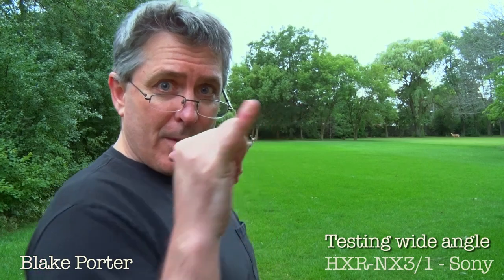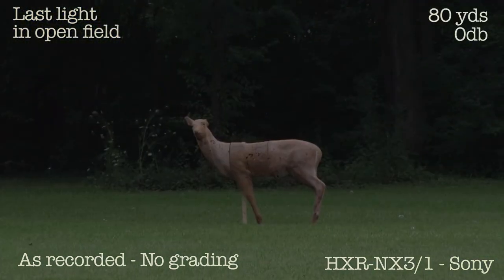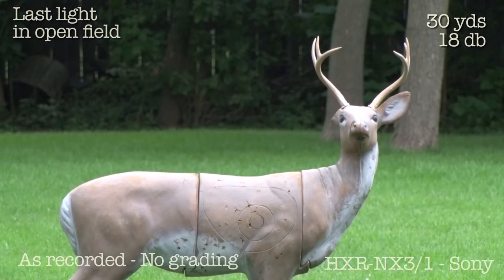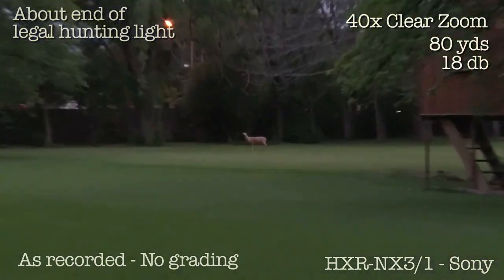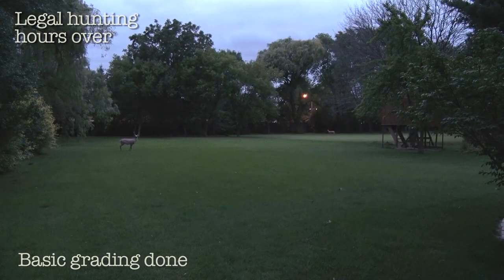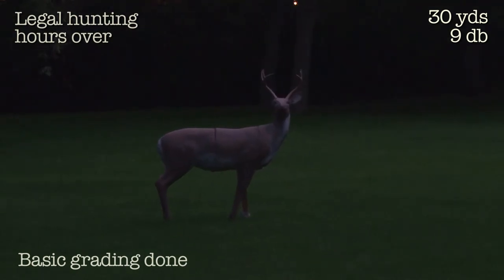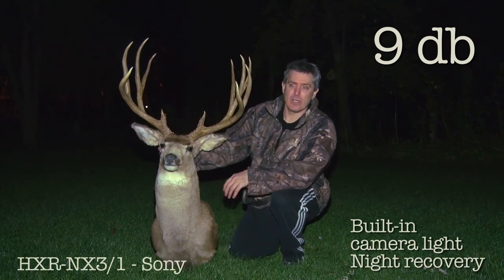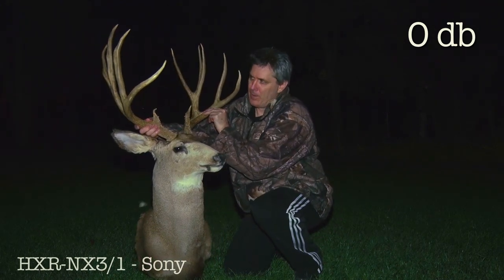Sony NX3 Hunting Test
The Nx3 does not have the newest recording formats, but it's got some good things going for it:  Wide angle for sitting with a hunter - Good.  Zoom good.  Clean gain, little noise - nice.  Good low light.  This is a nice little camcorder for filming hunts, at least until we switch to 4K.  Need something now that won't break the bank?  Take a look at this one!